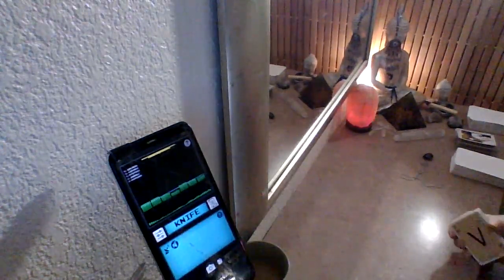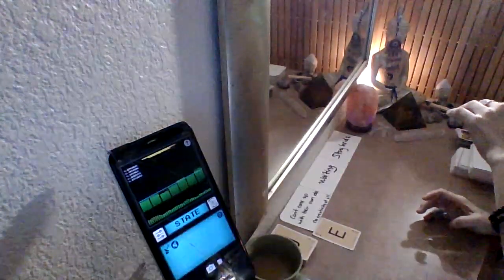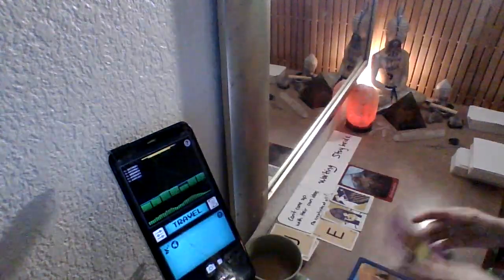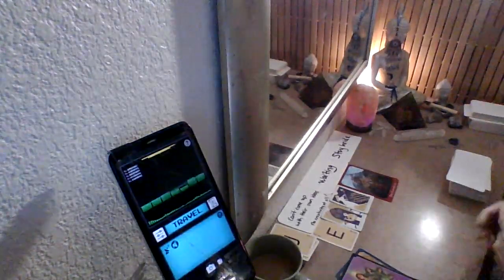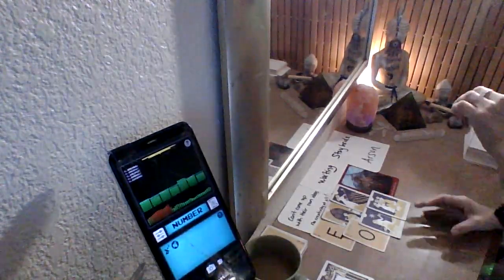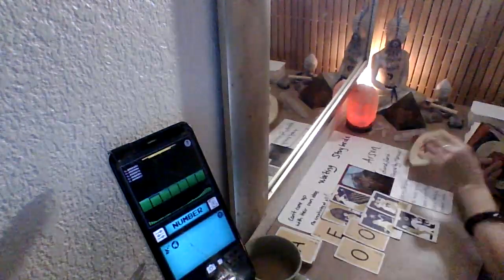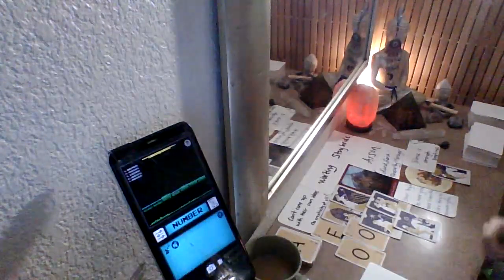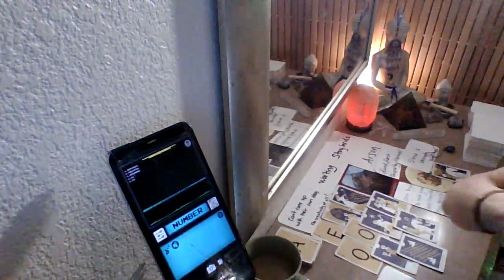On the run for arson from another state...staying in hotel in room.....